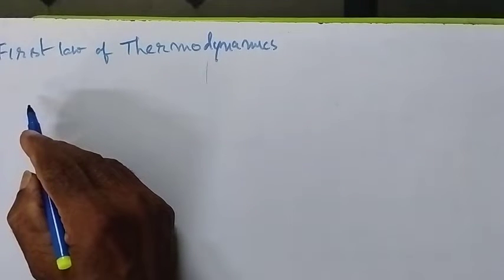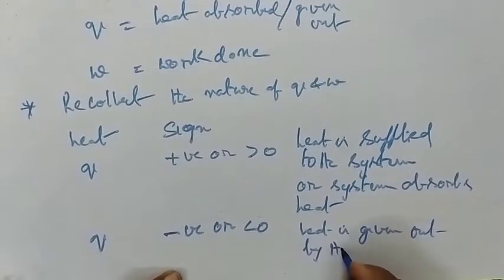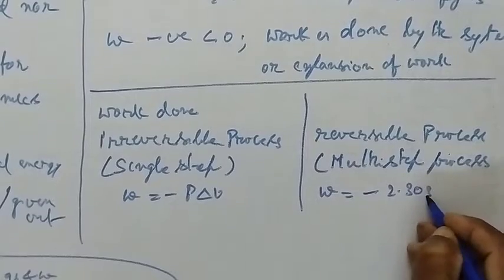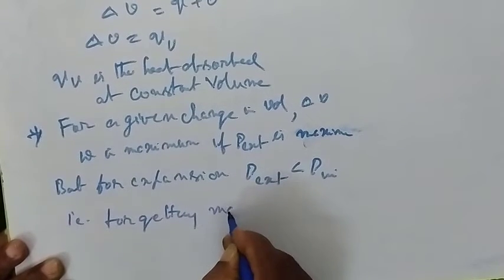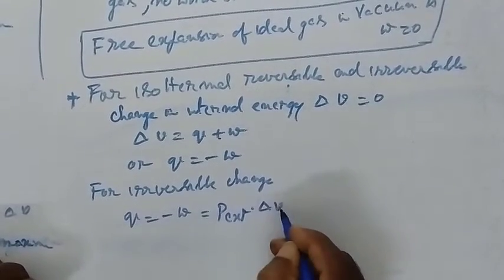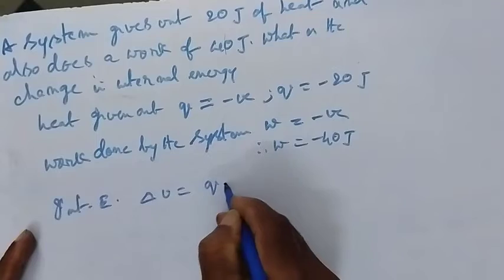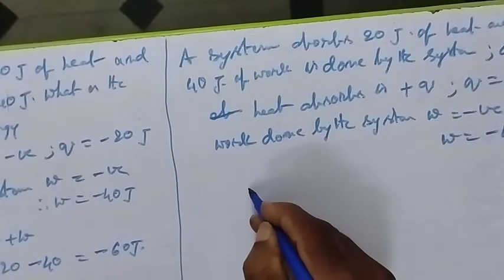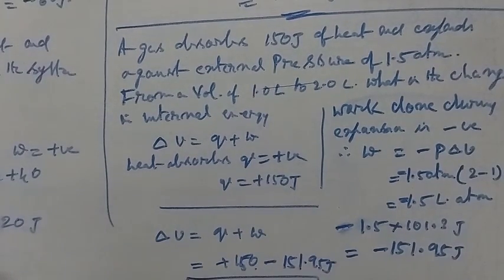THERMODYNAMICS 4 FIRST LAW AND ITS APPLICATIONS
This module explains the First Law of Thermodynamics and its aplications